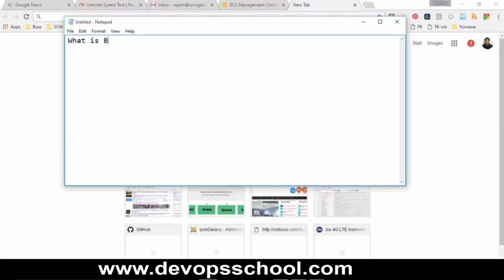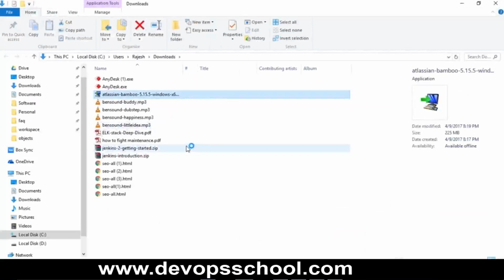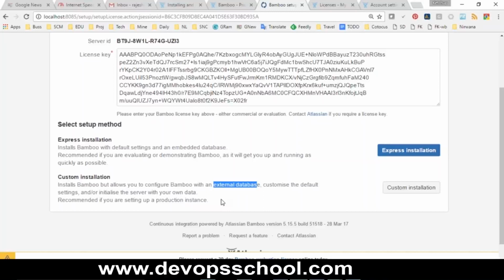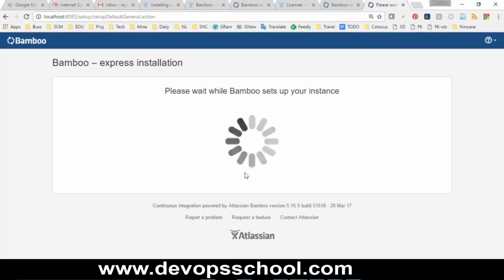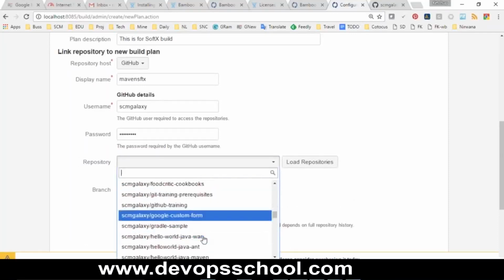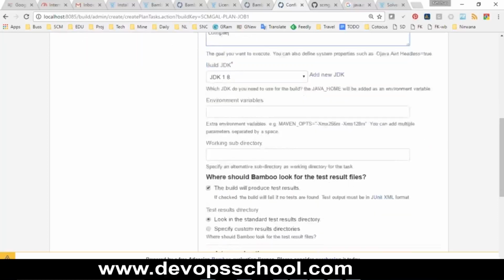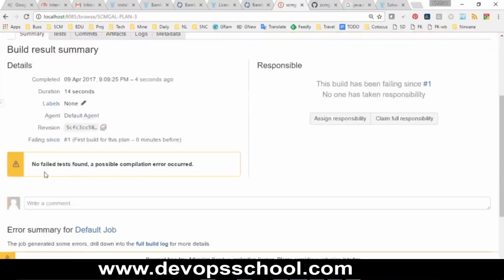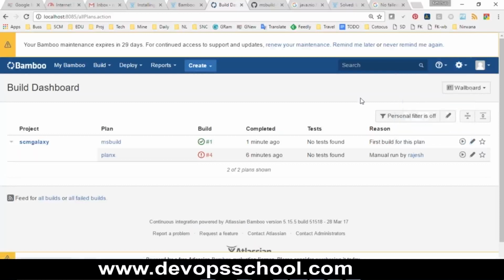Atlassion Bamboo Fundamental Tutorial with Demo by Rajesh Kumar - Part-1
Atlassion Bamboo Fundamental Tutorial with Demo by Rajesh Kumar